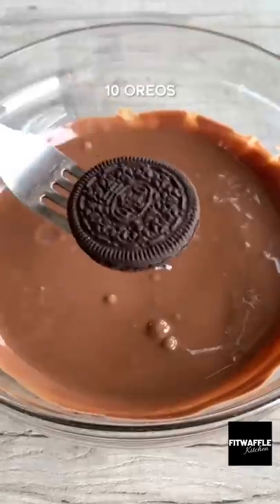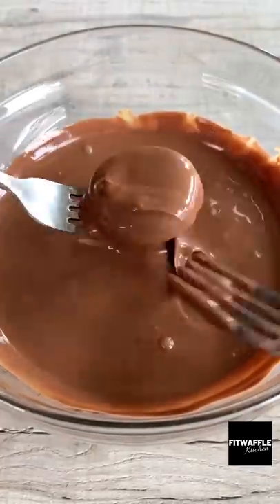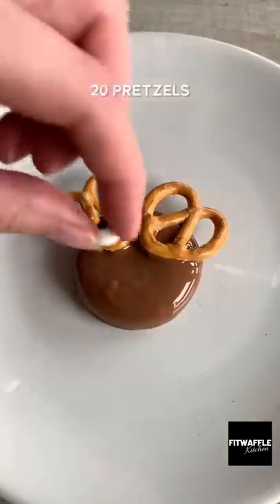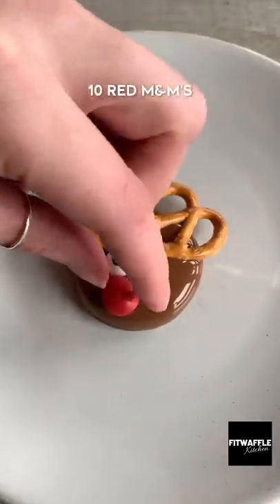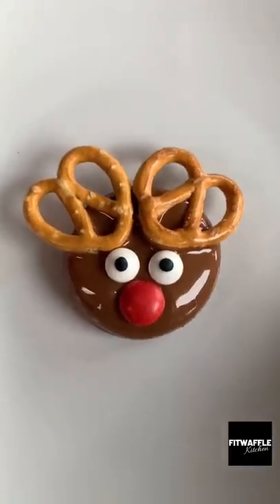How to make Biscoff Oreo Reindeer! Recipe